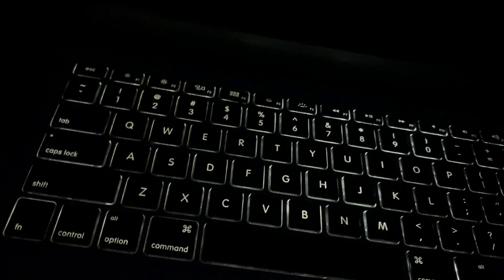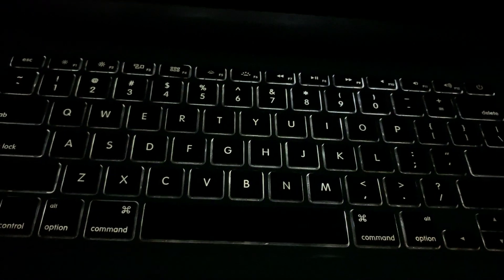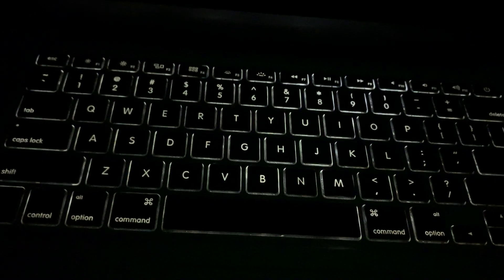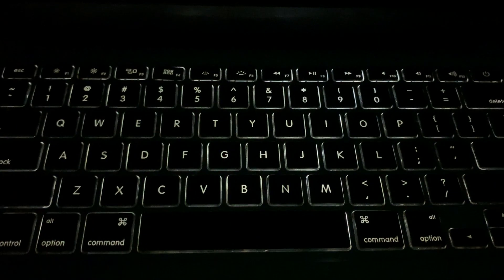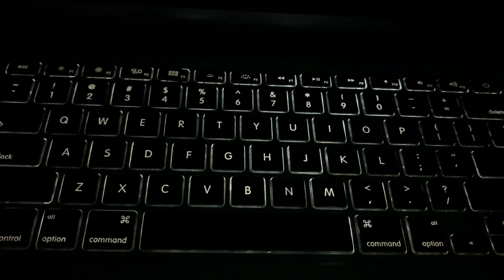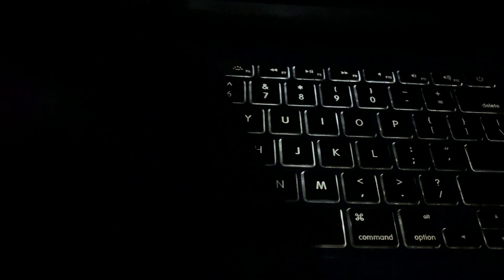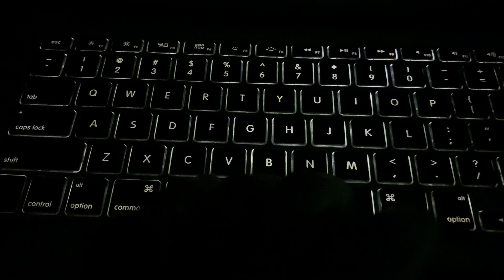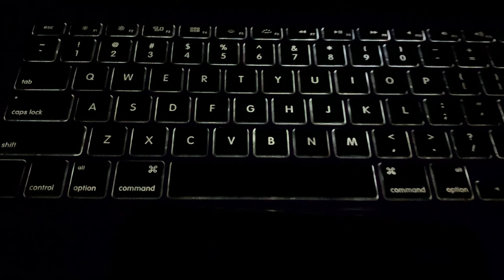ASMR ~ keyboard scratching and rambling about life ~ lofi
I love talking about life and giving advice. Thank you for sticking with my journey and this is just the start of an adventurous ride so buckle up because we are going to have so much fun! (Btw sorry for the background noise) :)